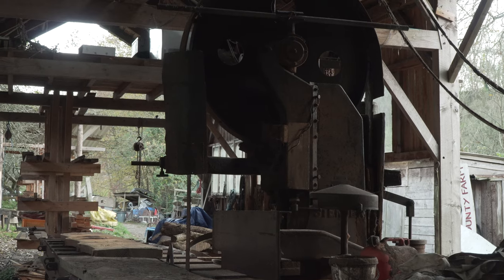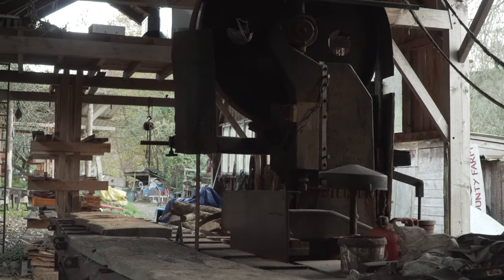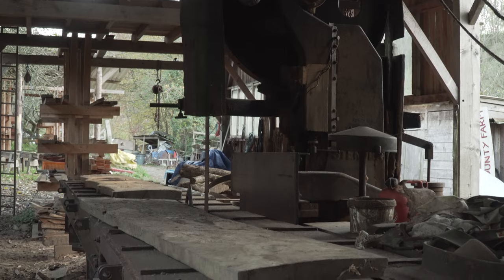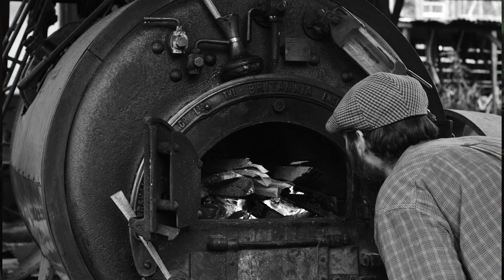Tinkers Bubble Promise Auction April 2022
In aid of Tinkers Bubble Steam Engine repairs and in celebration of the abundance of community, they have been gathering promises over the past months which will be auctioned off at Tinkers Bubble on the 2nd April 2022. These include Scything lessons, Fanny's Meadow Festival tickets, an Indian Head Massage and a week's accommodation in the Italian alps, just to name a few.

Music Credits - Against All Odds by All in Forever